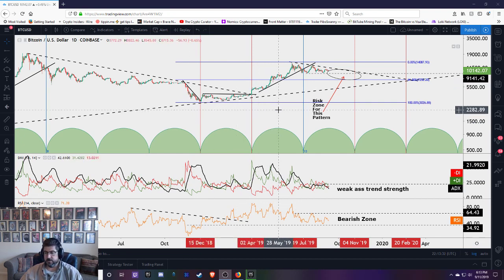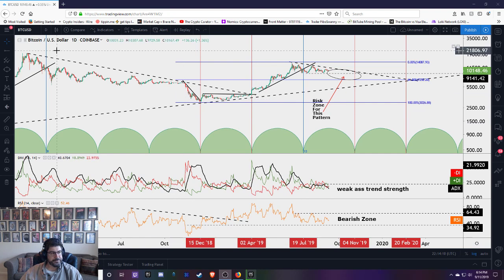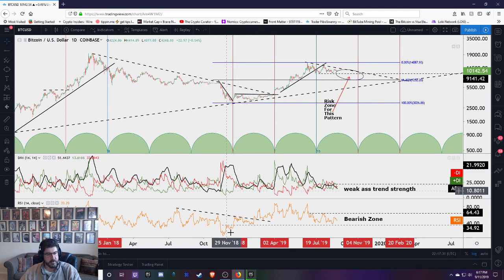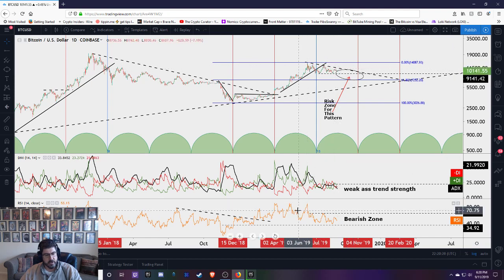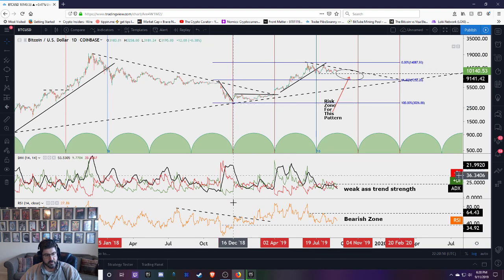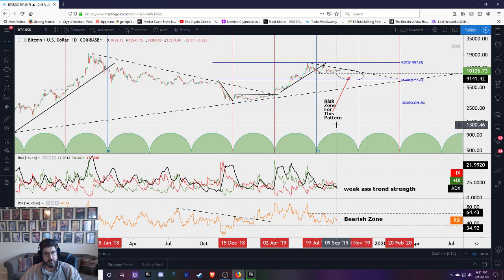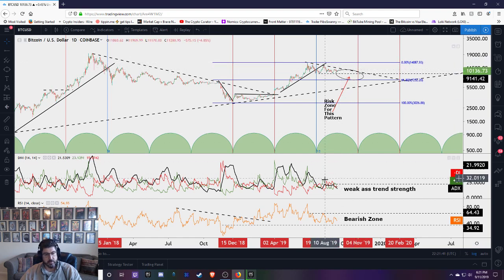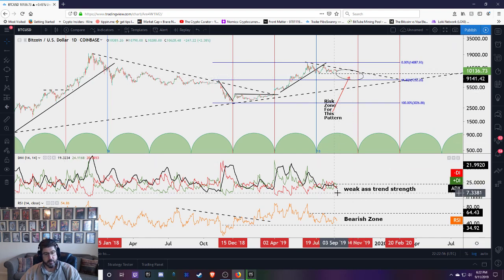Internal Indicators on my Mind Blown Chart w/FiboSwanny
Welcom Resistance w/FiboSwanny

This is a free community and I will NEVER ask you to send me money for any reason.  Please report any suspicious emails or fake profiles claiming to be me.

Doing this as a volunteer... any help would be greatly appreciated.
Tip Jar:
BTC: 3CoMBzNBfAioo3gwWFJpyErERwhXV5xzdM
ETH: 0x28FE1823af9499A3d0d9a13Fe49a15d3BfC426E1
LTC: MPK8528tj8Yn5tVKoHc3j2cQqQq9Bs7TNq